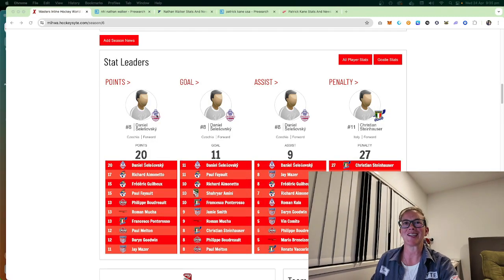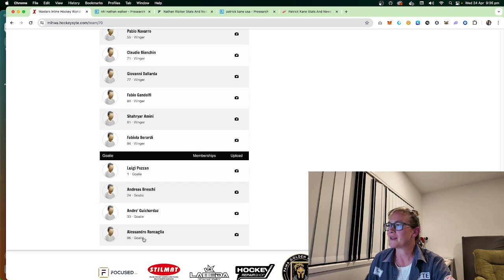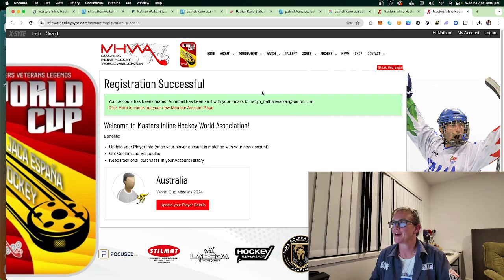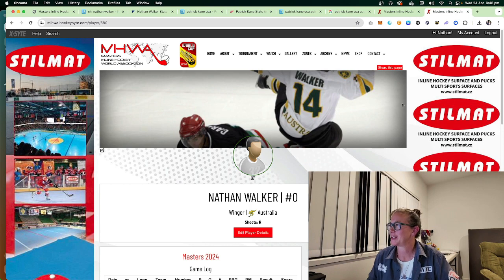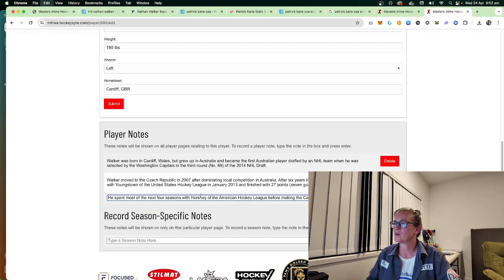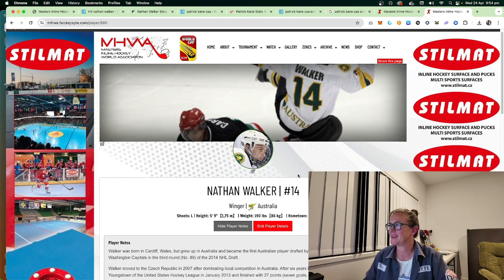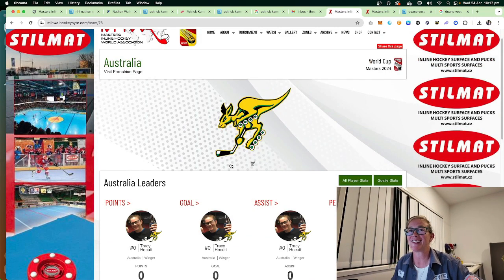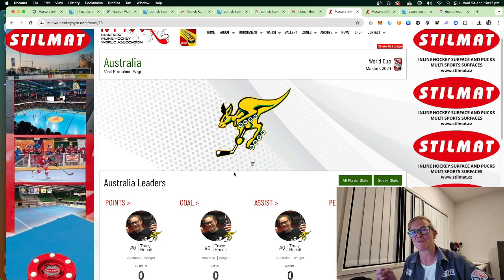Taking your Next Tournament or League to the Next Level with Player Details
If you have a great tournament or league coming up, you can make it way more engaging for fans, live-streamers and fellow players by adding more player details.  Headshots and player information gives that extra polish that makes a huge impact to the overall presentation of your competition!  This video goes over how easy it is for players to upload headshot and add in some player details.